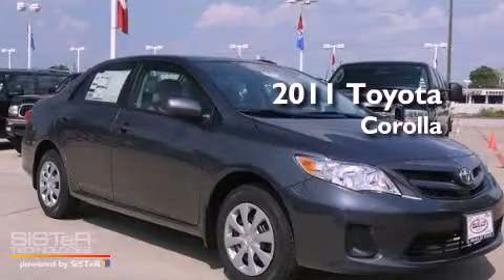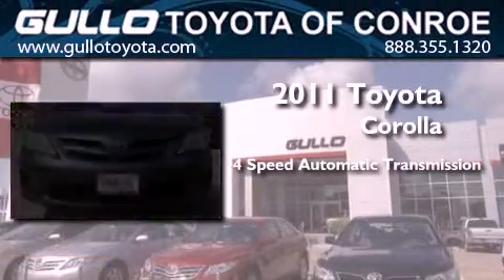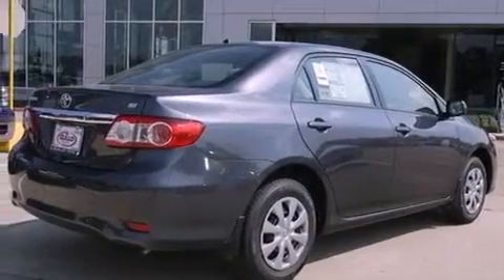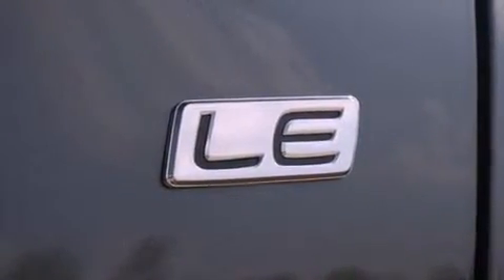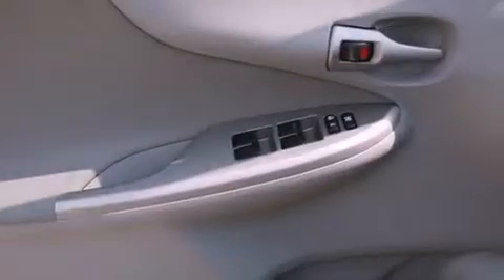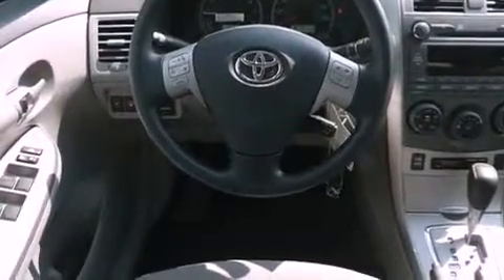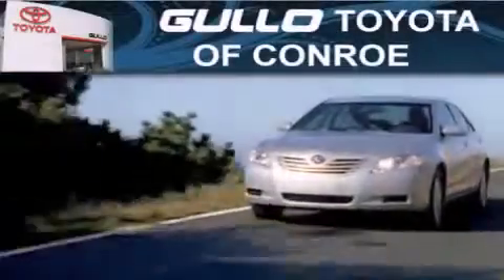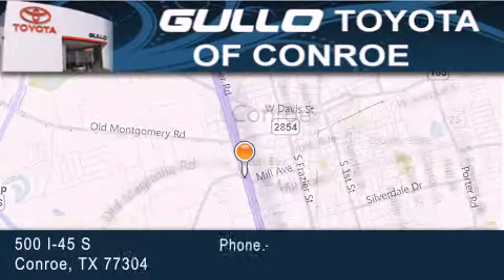2011 Toyota Corolla Katy TX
Year : 2011
 Make : Toyota
 Model : Corolla
 Engine : Gas I4 1.8L/110
 Trans . : Automatic
 Exterior : Magnetic Gray Metallic

 Interior : Graphite
 Stock : X11992

 2011 Toyota Corolla Conroe Texas